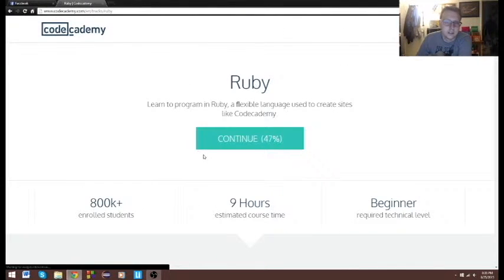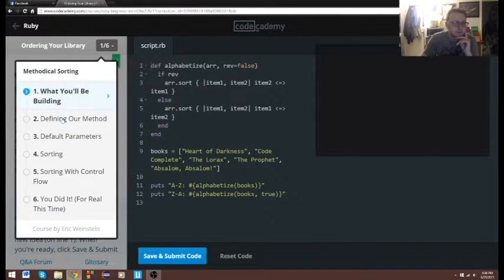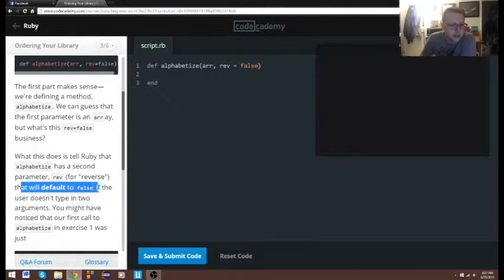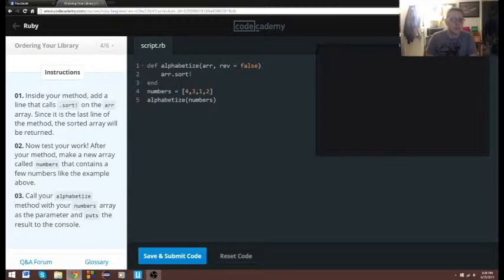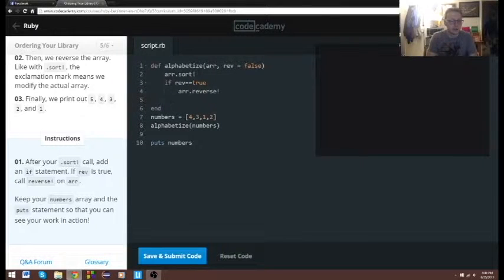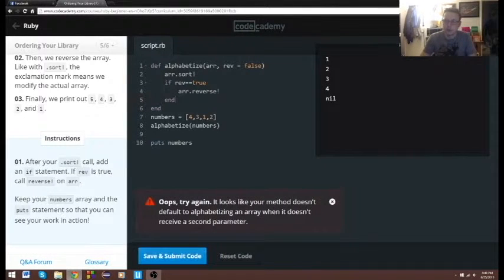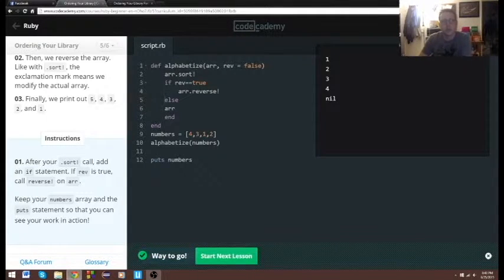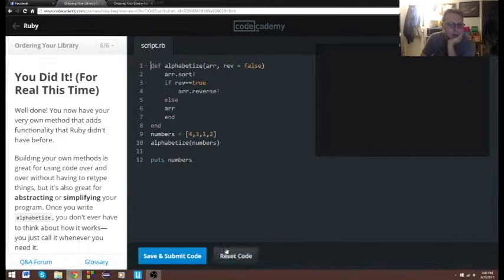Learn Ruby with Codecademy: Blocks and Sorting: Ordering Your Library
Brief video going over Ruby course Ordering Your Library from CodeCademy.